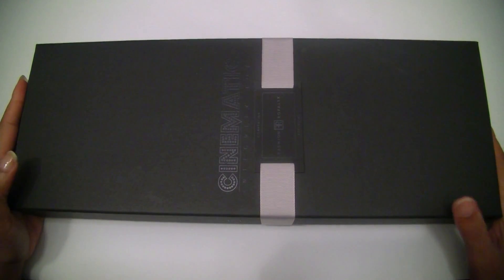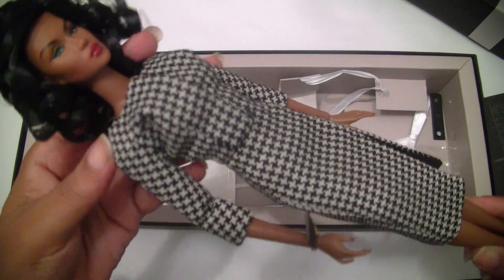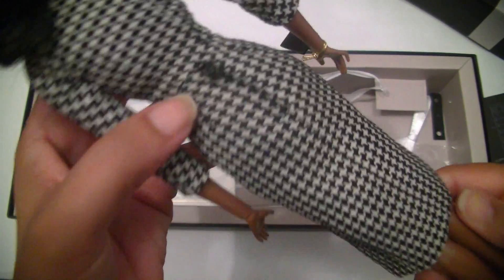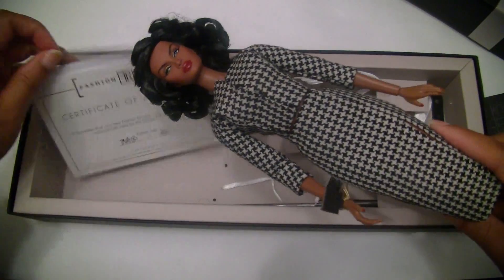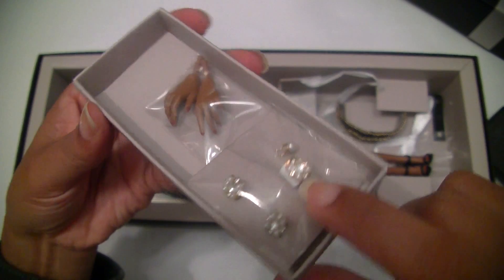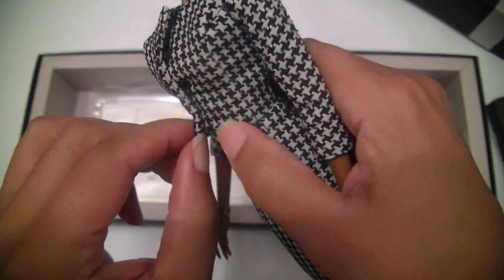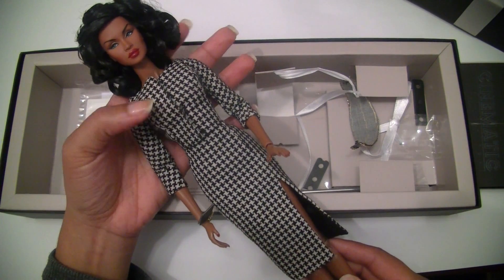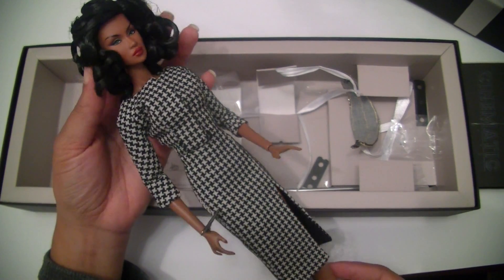FR doll Adele Makeda -Feeback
This is Adele makeda the center doll at the covention in 2015,gorgeous doll by Integrity toys